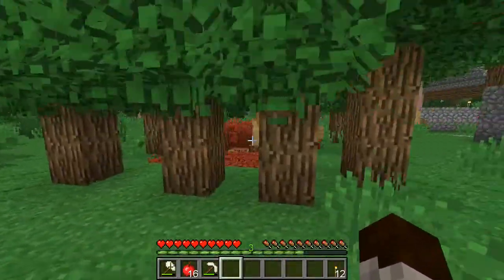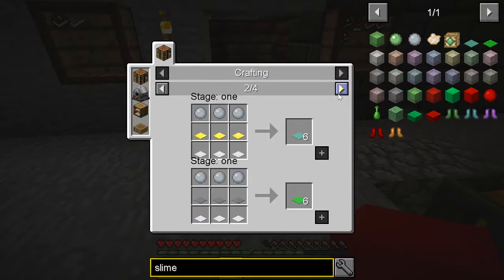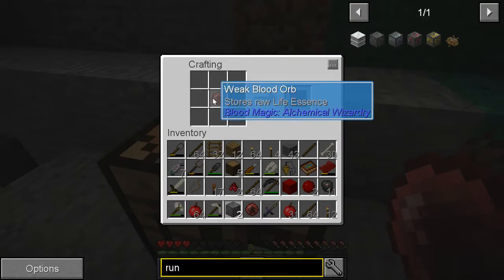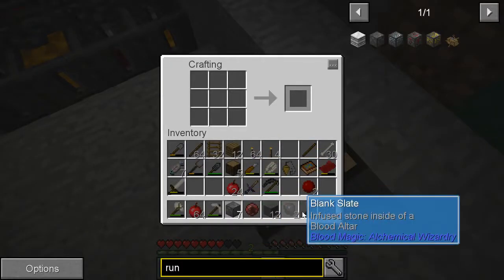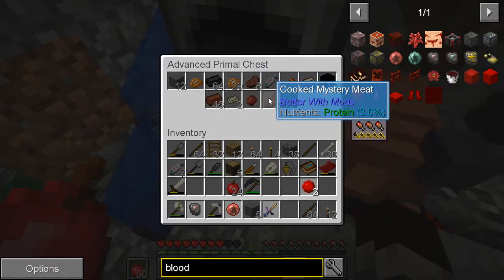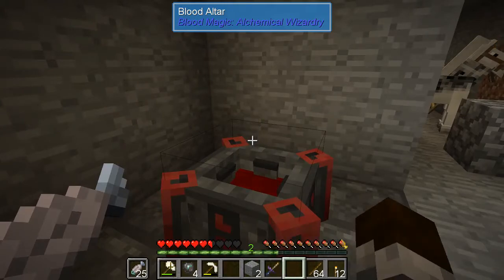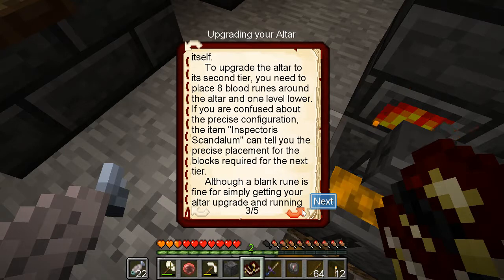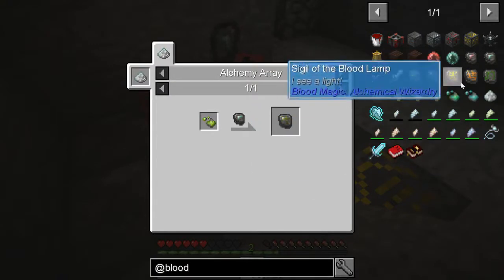Minecraft Sevtech Ages Episode 32 : Blood Jello and Level Two Blood Altar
Welcome to episode 32 of Sevtech Ages, a Minecraft Mod by darkosto. Today we make some Yummy Blood Jello! We also go off the beaten path a bit and progress further down the Blood Magic route even though it's not part of the progression.